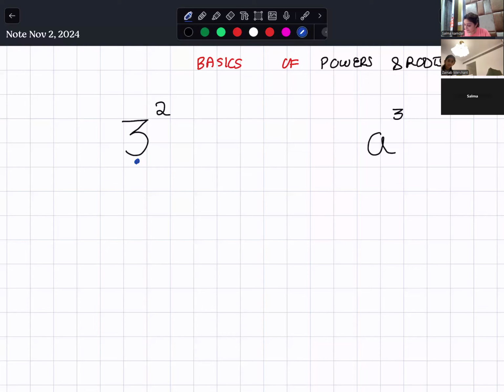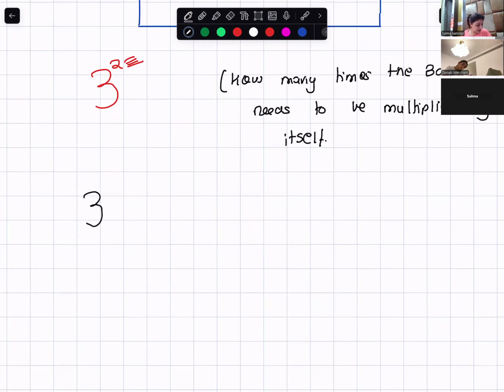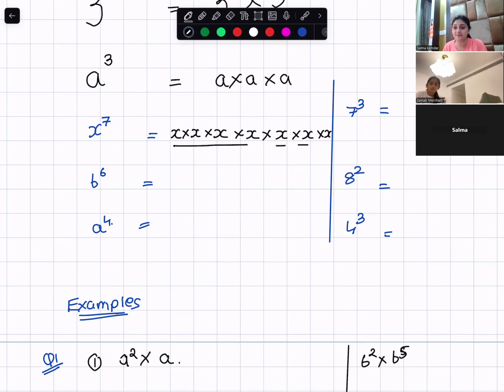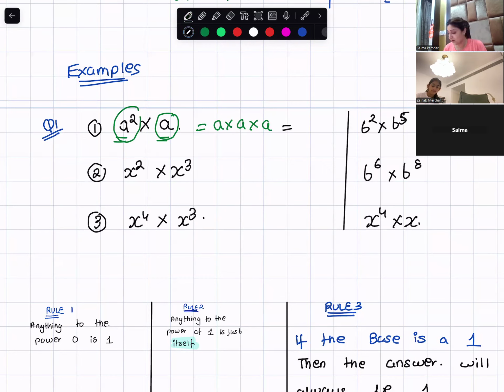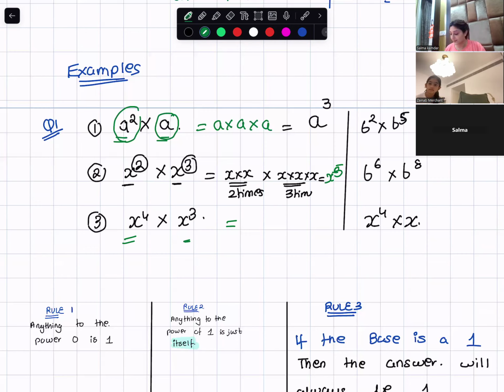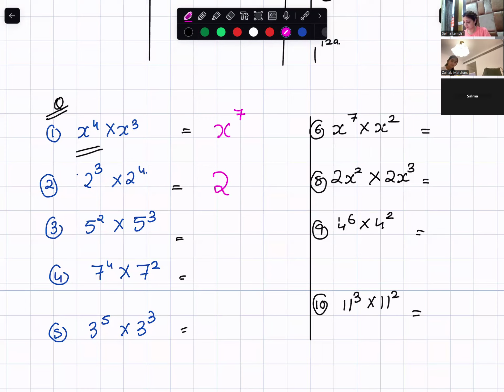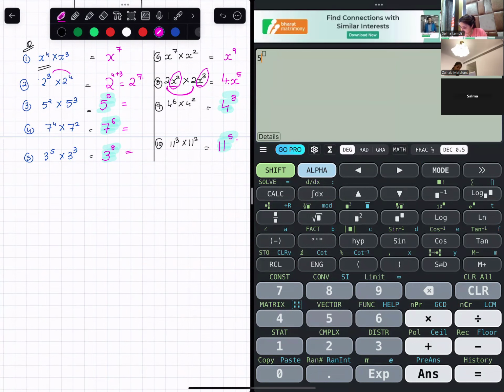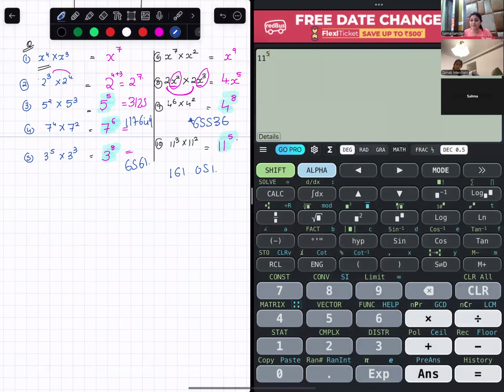Basics of Roots and Power